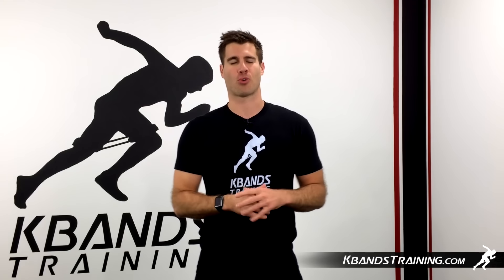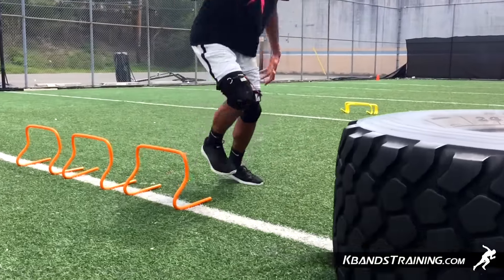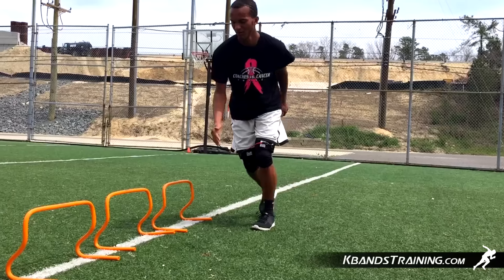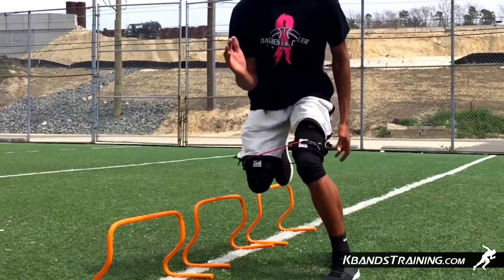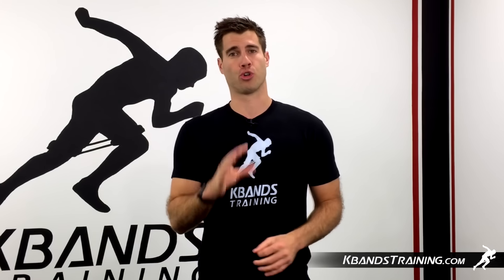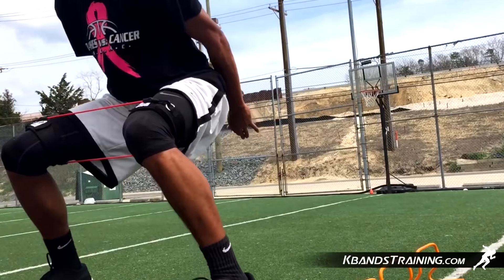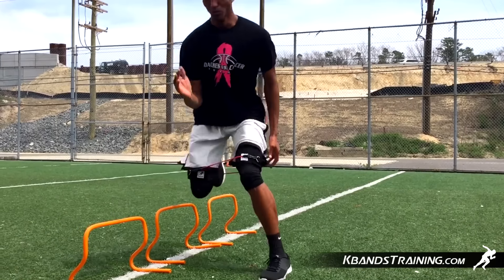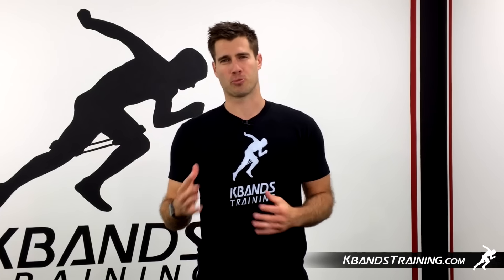Improve Vertical Jumps And Lateral Jumps | Kbands Hurdler Box Jumps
To perform the Kbands Hurdler Box Jumps athletes will need a set of Kbands Leg Resistance Bands, 3-4 hurdles, and a box to jump on top of. Athletes will set the hurdles in a straight line which is 3-4 yards away from the box. Athletes will attach their Kbands Leg Resistance Bands and line up at the end of the hurdles opposite the box. Athletes will begin on their outside leg and laterally jump over the hurdles. Landing on their opposite leg athletes will stabilize and jump back over the hurdles, landing on their opposite leg. After athletes have worked through the hurdles they will set their feet and jump on top of the box. Athletes should complete 8-10 repetitions of the drill moving through the drill continuously and taking 30-40 seconds of rest between sets.

For additional jumping and agility exercises that can be paired with the Kbands Hurdler Box Jumps in a circuit or team training setting athletes can go to the Training Section at KbandsTraining.com. Here athletes can find purchasing information and additional benefits from using Kbands Leg Resistance Bands during athletic training.